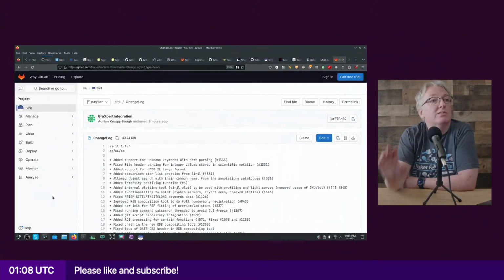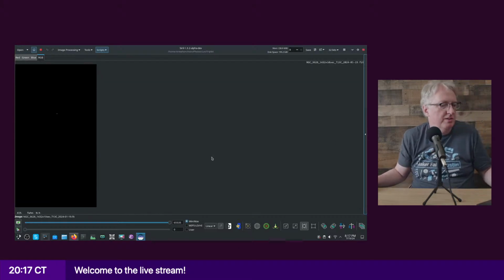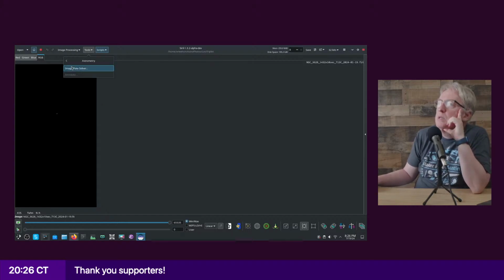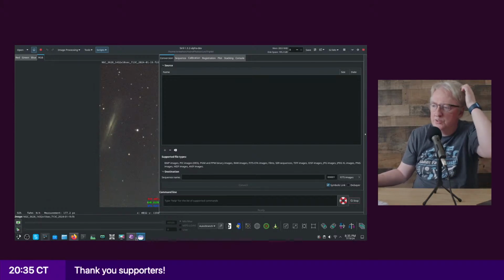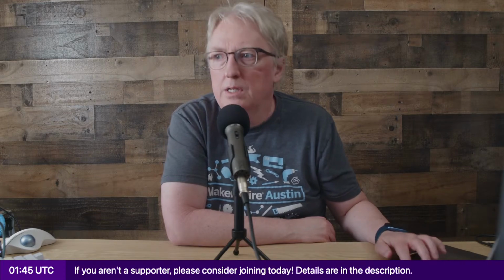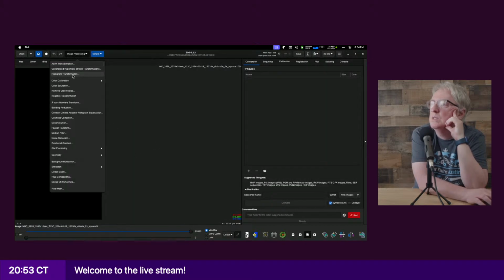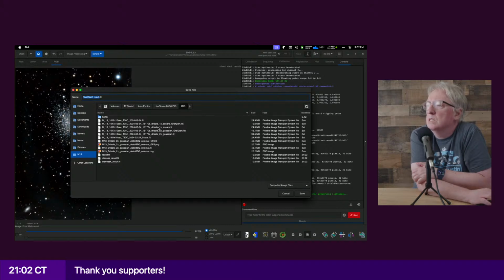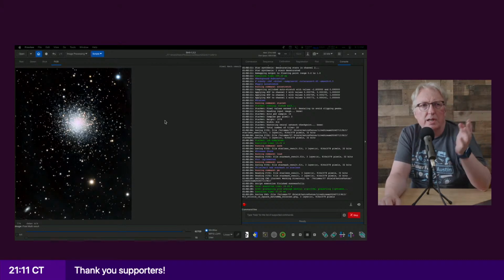Live astronomy image processing, Siril dev version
Let's look at the development version of Siril, with a few nice new features, including proper DRIZZLE support!   Plus we'll do a little bit of live image processing.

⏱️Chapter Markers:

00:00:00 Pre-show
00:04:52 Welcome
00:05:25 The Great Windows Crash of 2024
00:05:59 Intro: Siril development version (pre-1.4)
00:07:35 Compiling source code challenges
00:08:30 Reviewing release notes
00:10:05 Aside: offline mode in Seestar ALP web interface
00:12:26 Continuing to review release notes
00:14:01 Color Management Enhancements
00:14:54 Drizzle and Related Scripts
00:15:47 Comparing settings with old version
00:19:50 Download scripts from Github
00:20:43 Color spaces and color management
00:25:30 New Tools Menu in Siril
00:29:06 Drizzle script, comparing images
00:30:40 Aside: trackball vs mouse discussion
00:35:50 Comparison of Drizzled vs. Non-Drizzled Images
01:03:42 AstroBBQ scripts
01:09:13 Seestar ALP development: import and export of schedules
01:12:55 Wrap up and outro